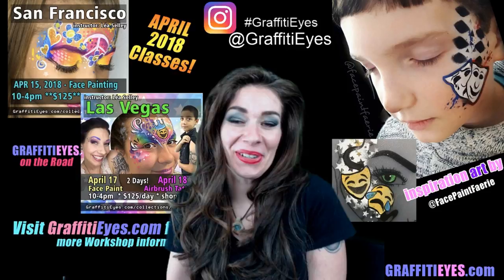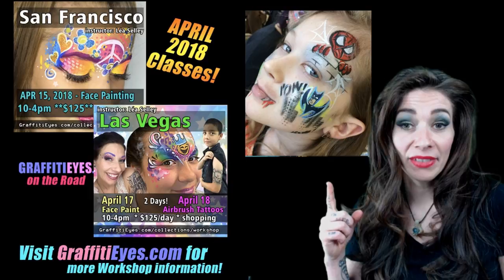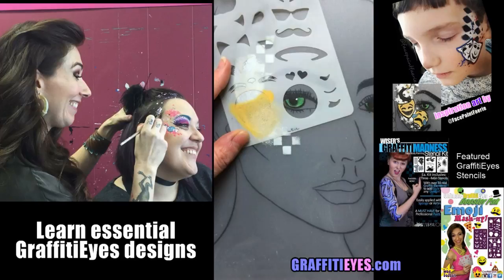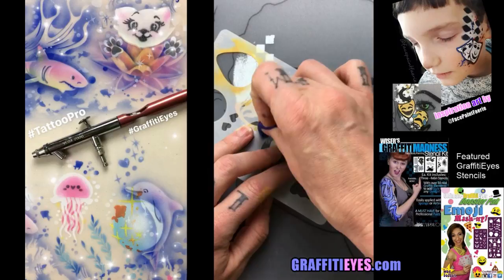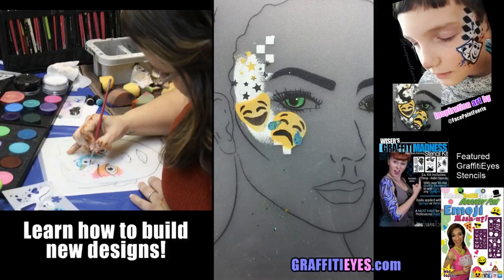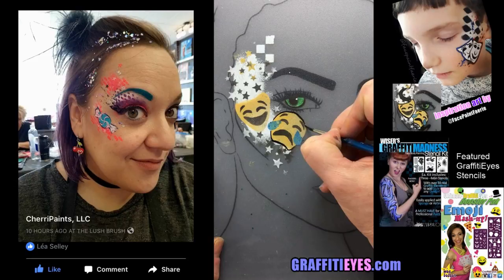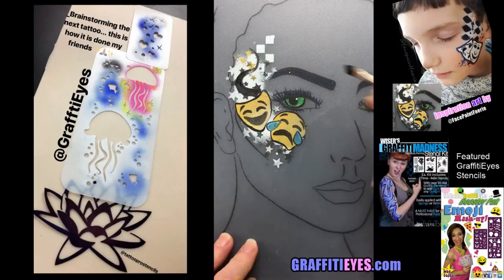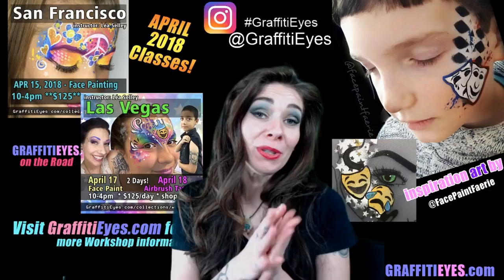Inspired Art - Inspired Workshops - Happy Sad Theater Masks Cheek Art tutorial using GraffitiEyes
My first Inspired Art video and overview of my upcoming classes in San Francisco and Las Vegas
- Inspired Workshops - Happy Sad Theater Masks Cheek Art tutorial using GraffitiEyes Stencils